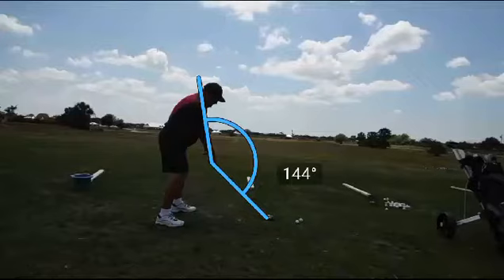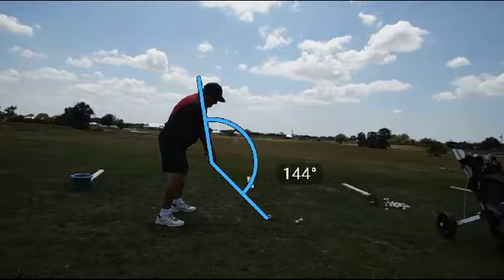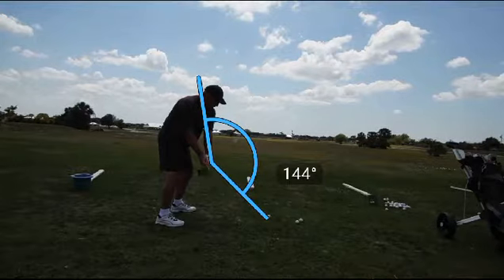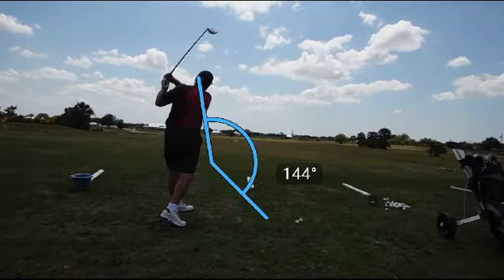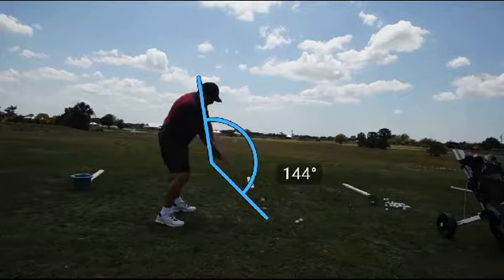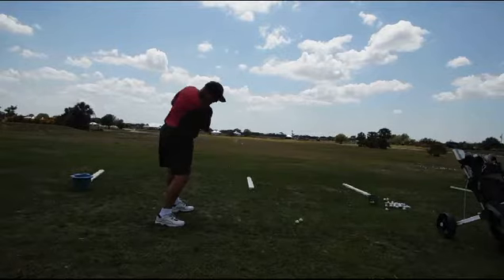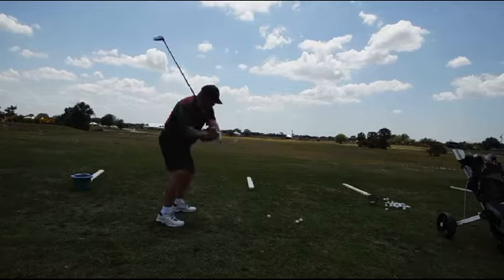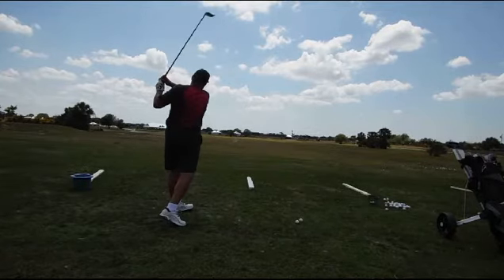Swing under the table.